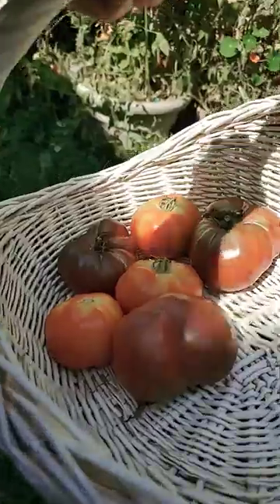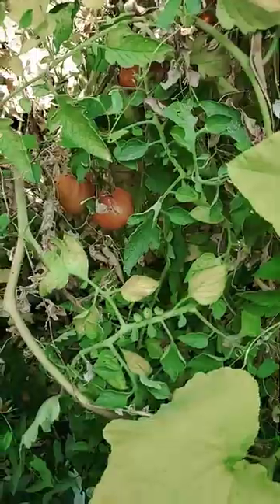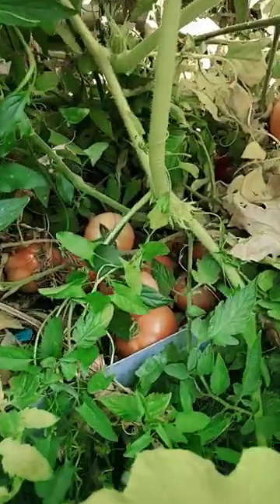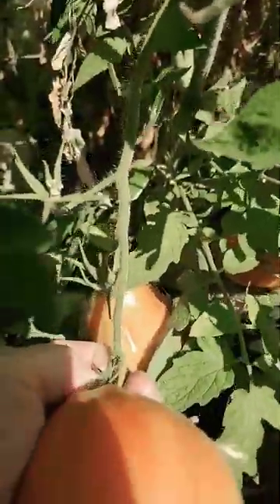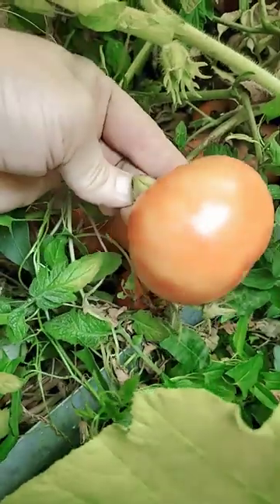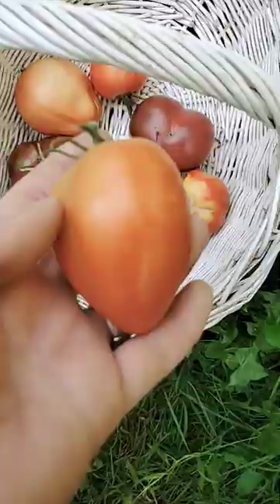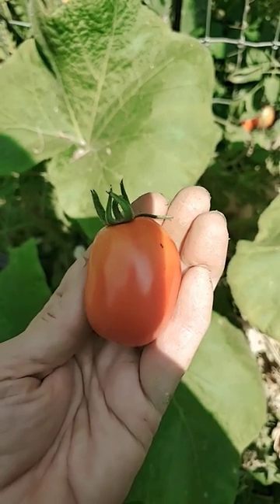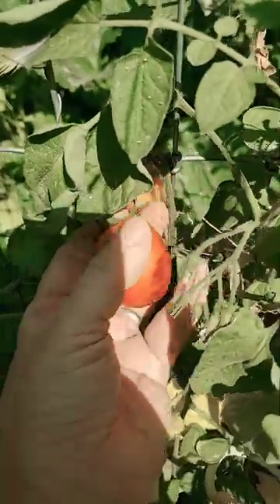Harvesting homegrown tomatoes ~ August 2023